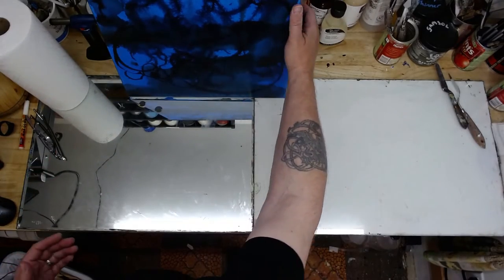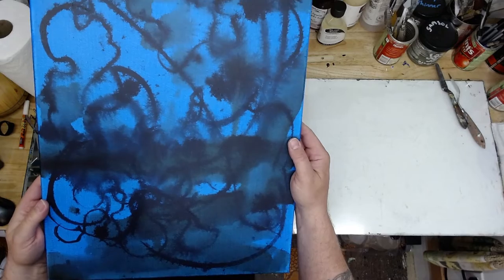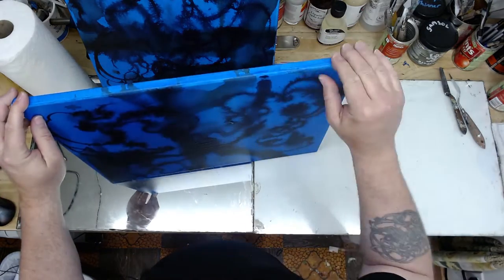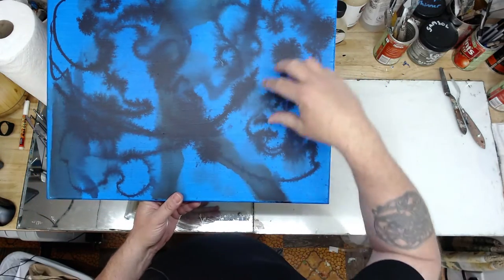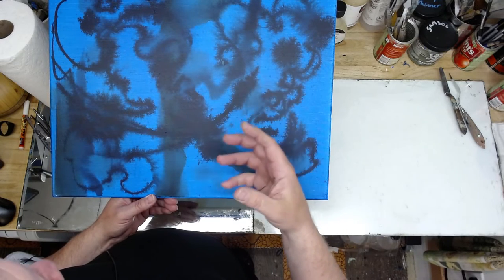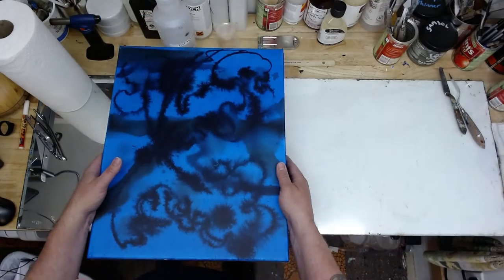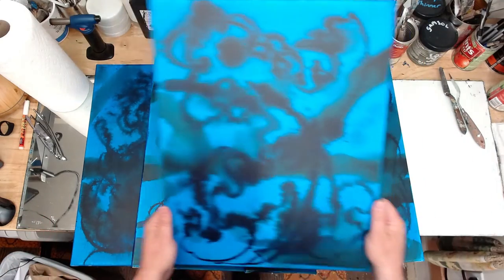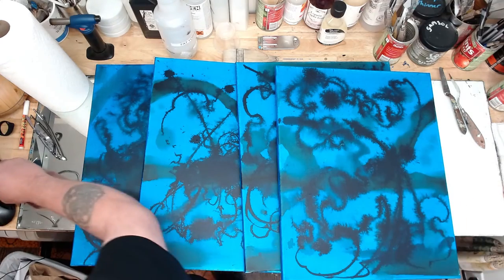1. Beginning Klein Blue Improvisations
A brief introduction to the 4 painting series, "Klein Blue Improvisations". This clip describes the beginning stages of exploring a composition(s) and the contrasts of chaos and order. The materials are acrylic paint, japanese ink, and 16 x 20 pre-stretched canvases.